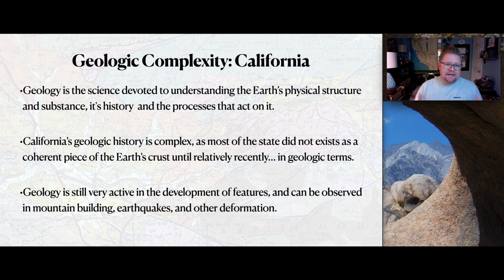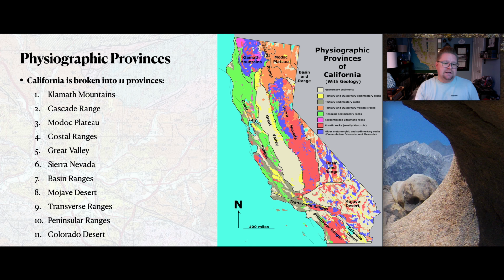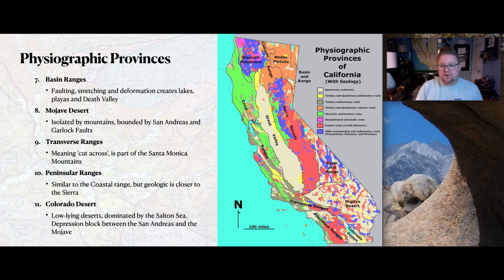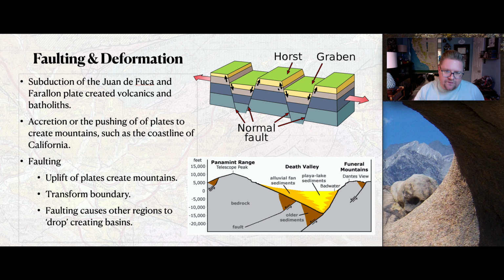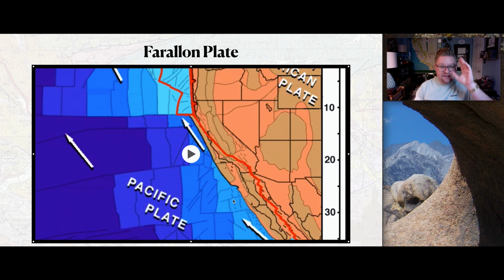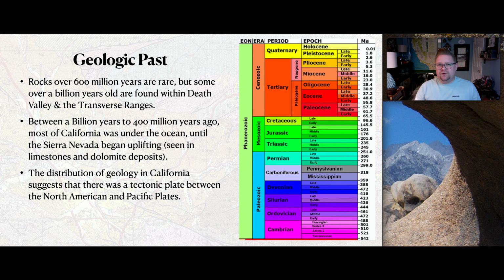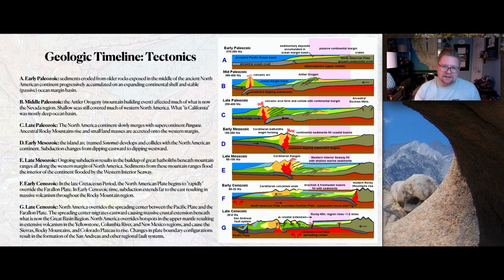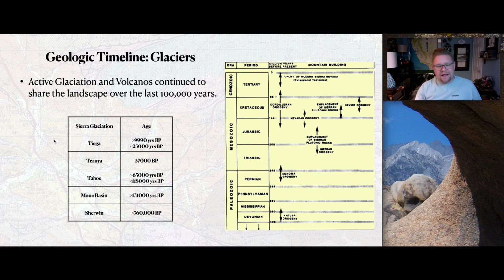California's Geology & Plate Tectonics | California Geography with Professor Jeremy Patrich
This video introduces the basic geology of California's dynamic past and future. We learn that the geology of California is highly complex, with numerous mountain ranges, substantial faulting, and tectonic activity, rich natural resources, and a history of both ancient and comparatively recent intense geological activity. Other topics include the San Andreas Fault, Geologic history and timelines, and volcanoes.

00:00​ - Introduction - The Geology of California
01:54​ - Geologic Complexity - California
04:57 - Physiographic Provinces of California
14:59 - Faulting & Deformation
18:15 - The Farallon Plate
22:34 - Surface Processes
24:31 - Geologic Time - Introduction
28:35 - Geologic Time - California's Tectonic Past
33:20 - California's Oldest Rocks - Recap of Geologic Time
35.12 - Geologic Time- Glaciers

The oldest rocks in California date back 1.8 billion years to the Proterozoic and are found in the San Gabriel Mountains, San Bernardino Mountains, and Mojave Desert. The rocks of eastern California formed a shallow continental shelf, with massive deposition of limestone during the Paleozoic, and sediments from this time are common in the Sierra Nevada, Klamath Mountains and eastern Transverse Range.

Active subduction began in the Triassic during the Mesozoic, producing large granite intrusions and the beginning of the Nevadan Orogeny, as well as more dryland conditions and the retreat of the ocean to the west. Throughout the Jurassic, the Nevadan Orogeny accelerated with large-scale granitic intrusions and erosion into deep marine basins. These basins steadily filled with sediment, with one famous example preserved as the Great Valley beds in the Coast Ranges. Simultaneously, island arcs and small sections of continental crust rafted onto the edge of North America, building out the continent.

During the Cenozoic, the volcanic and deep water sedimentary Franciscan rocks were accreted to the edge of California and vast areas of marine sedimentary rocks deposited in the Central Valley and what would become the Transverse and Coast Ranges. Examples of filled basins included the Los Angeles Basin, the Eel River Basin around Eureka or the 50,000-foot thick sedimentary sequences of the Ventura Basin. The San Andreas Fault became perhaps most active after the Miocene, potentially resulting in up to 350 miles of offset in some locations.